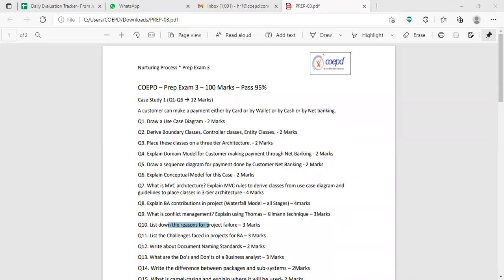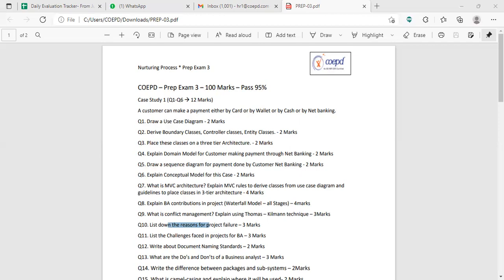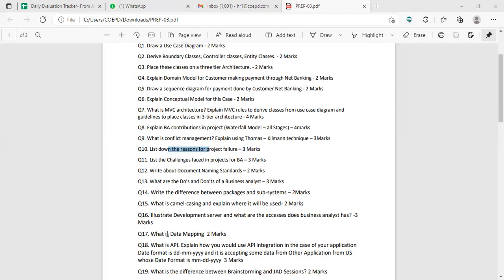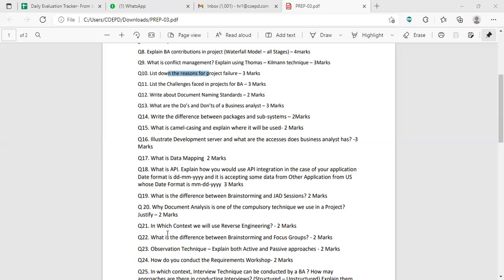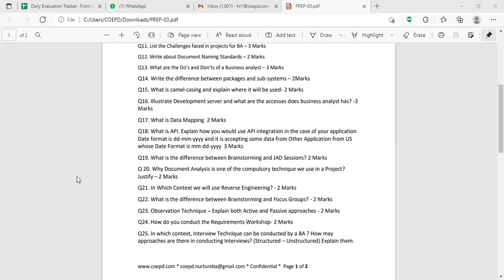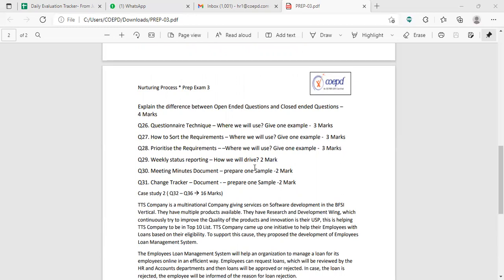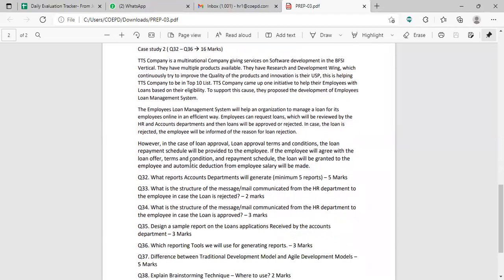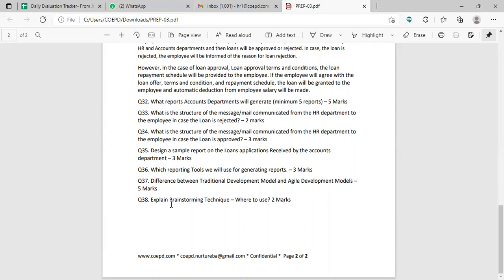Business Analyst prep 3 exam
COEPD- Center Of Excellence for Professional Development